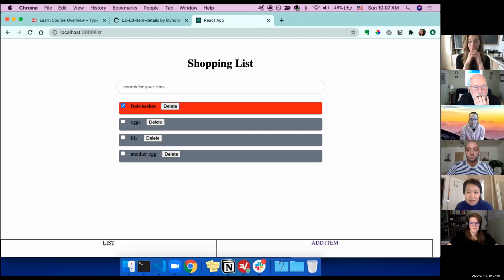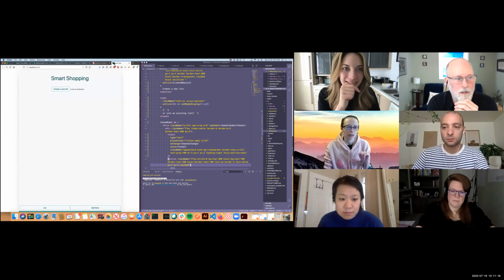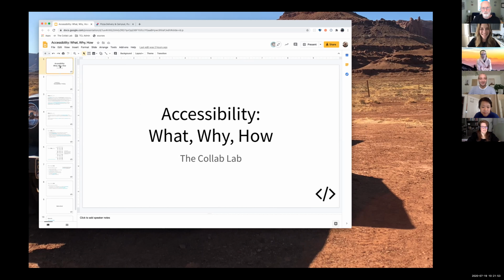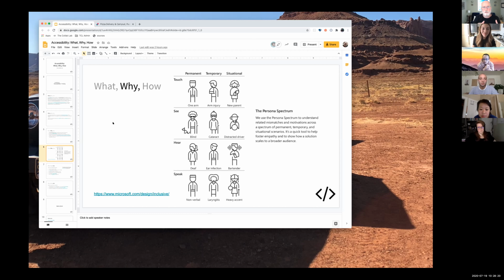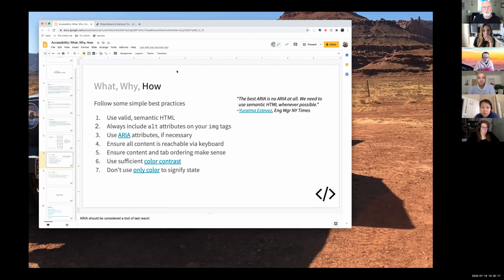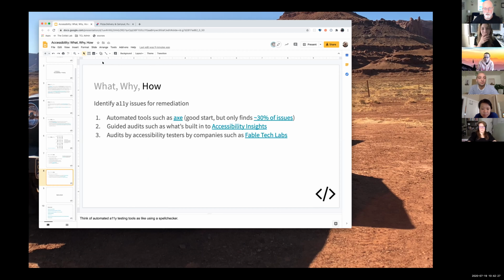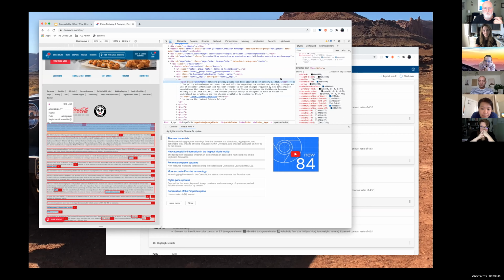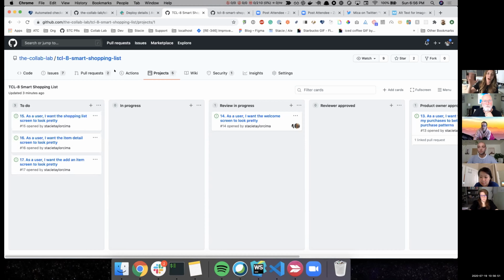TCL 8: Week 7 demos + learning module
The team welcomes Adrienne back ❤️  before demoing their work from week 7. Andrew shares a learning module about web accessibility then we make a plan for the final week’s work!